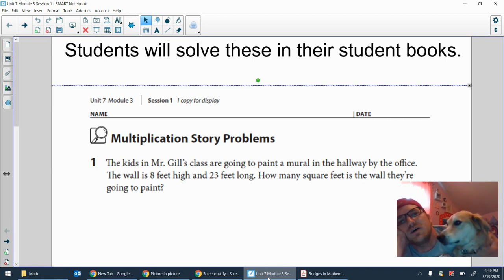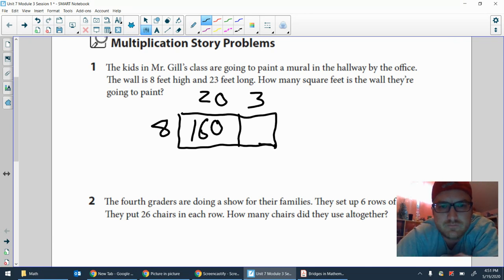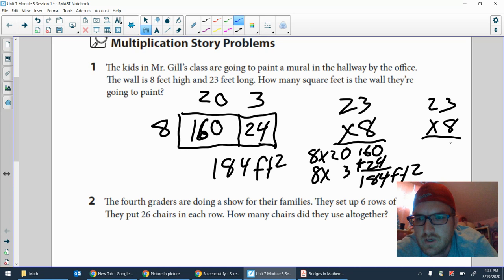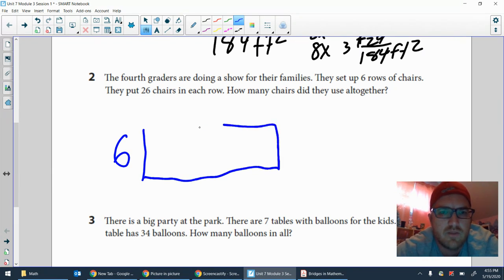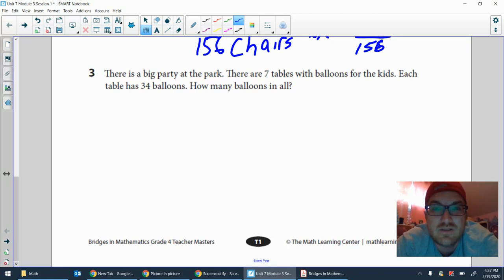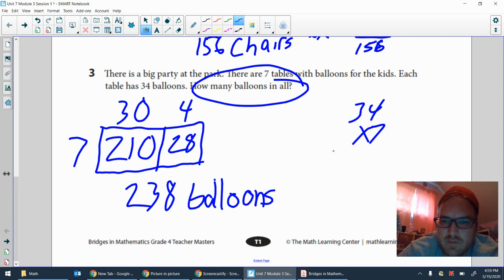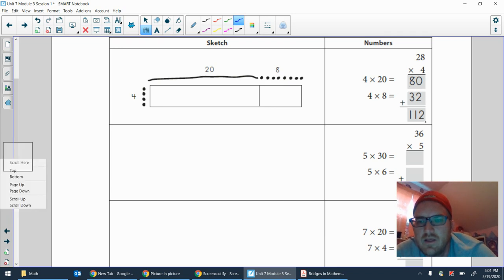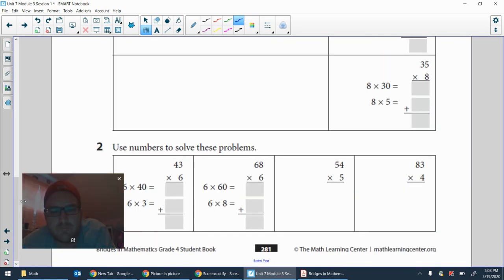VV 4th Unit 7 Module 3 Session 1